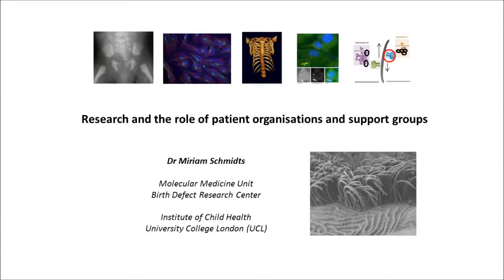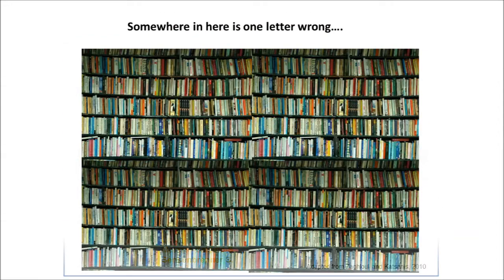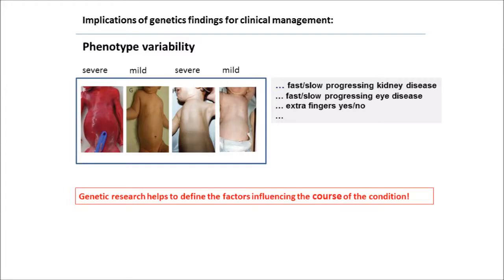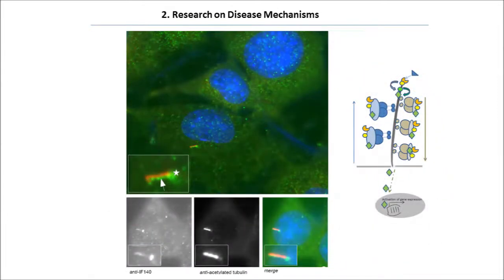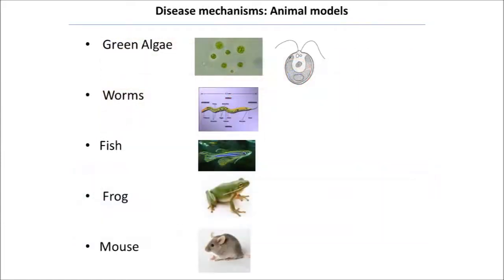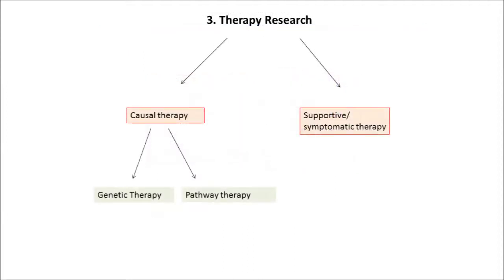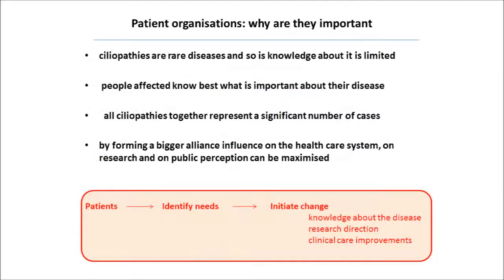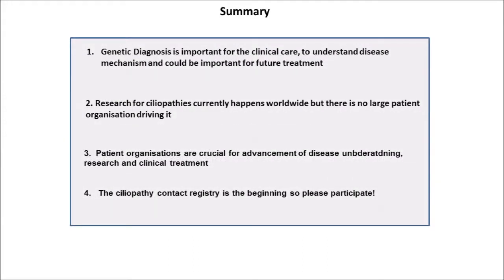7 - Ciliopathy Alliance Family Conference 2013 - Miriam Schmidts